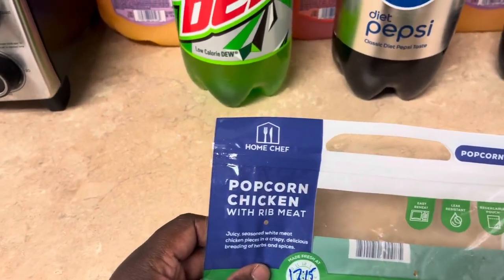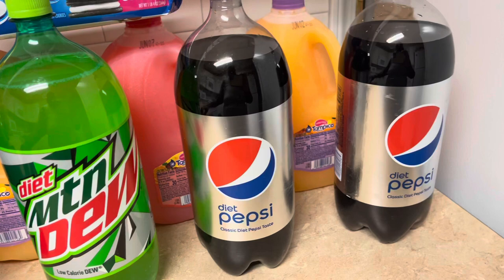*NEW* Kroger Grocery Haul! The Big King Family! 03/02/2022!